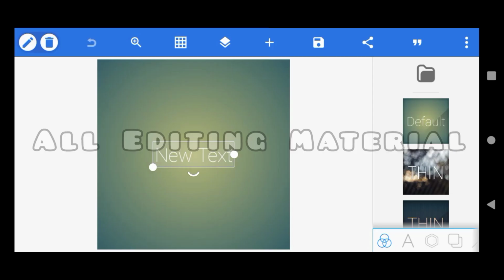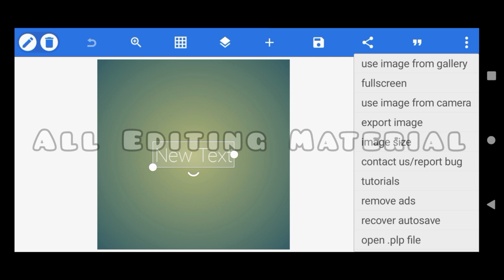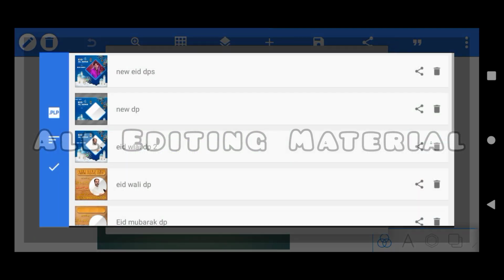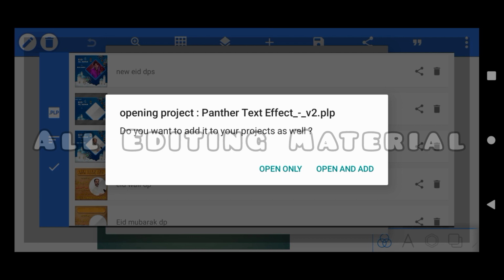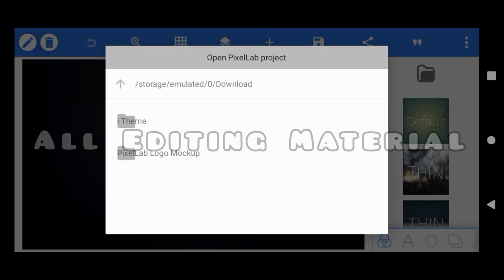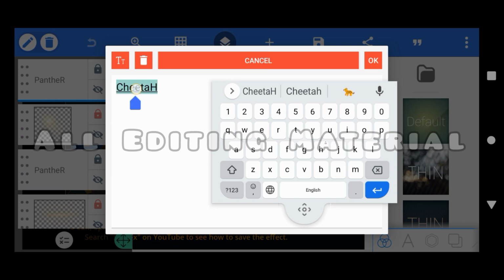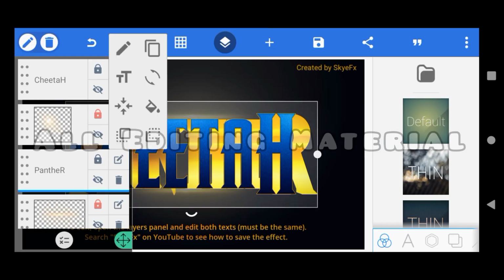Pixellab text Effect free plp file (100% 3d text Editing | How to use plp file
100% Editable! Viral 3d text effect pixellab | Free PLP File
🔻" ʏᴏᴜʀ 1 ꜱᴜʙꜱᴄʀɪʙᴇ ᴄᴀɴ ᴍᴀᴋᴇ ᴍʏ ᴅᴀʏ "🔺

1.Top 50 Light Pngs Download Free Editing Materia

2. Decorative material for glass font editing

3.Download New Stylish Line PNGS

4.How to create and open Zip and Rar File?

5.coloful Shape Png Design in pixellab,

Yours Queries :-
1. text effect
2. pixellab
3. how to make smooth text in pixellab
4. photoshop text effect
5. how to create text editing in pixellab
6. pixellab tutorial
7. paper cutout text effect
8. tutorial pixellab
9. text effect in pixellab
10. golden text effect in pixellab
11. 3d text effect in pixellab
12. shadow text effect in pixellab
13. silver text effect in pixellab
14. text effect pixellab plp
15. font effect pixellab
16. how to make text effect in pixellab

1.  logo kaise banaye jaye
2.  logo kaise banaye
3.  Pixellab par logo kaise banaye
4.  Pixellab me logo kaise banaye
5.  Pixellab logo kaise banaye
6 .  Pixellab logo jaise banaye 2022
7.  Logo kaise banaye website
8.  Youtube logo kaise banaye
9.  Logo banane ki website
10. make logo in illustrator
12. gaming logo design illustrator
13. how to make logo in pixellab
14. photoshop logo
15. photoshop logo design
16. pixellab logo

3d text effect in pixellab
shadow text effect in pixellab
popoup text effect in pixellab
3d glow text effect in pixellab
classy text effect in pixellab
fancy text design in pixellab
glossy text in pixellab
lettering design in pixellab
lettering design pixellab
3d text pixellab
awesome text design in pixellab
how to make 3d text in pixellab
typography design in pixellab
how to make a 3d text in pixellab
pixellab,pixellab editing
pixellab 3d text
pixellab tutorial
3d text on mobile
plp file
text plp
photoshop logo design
pixellab plp